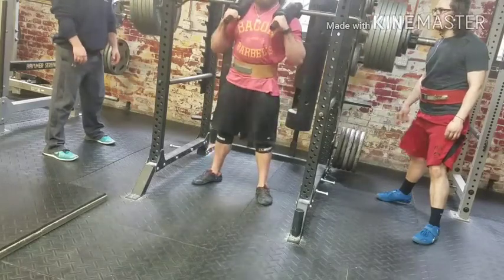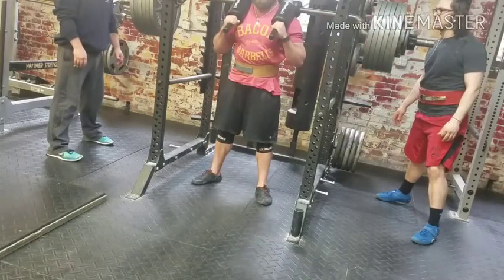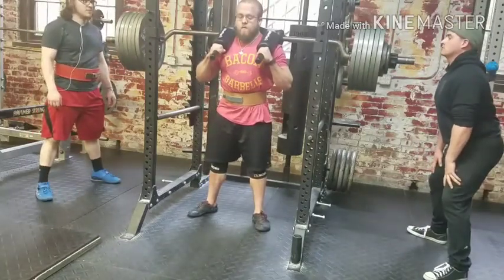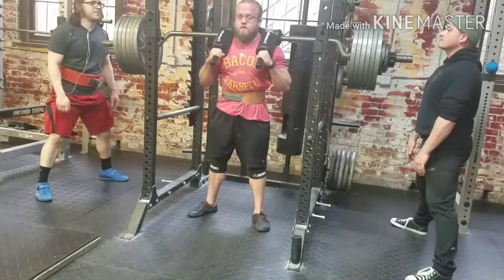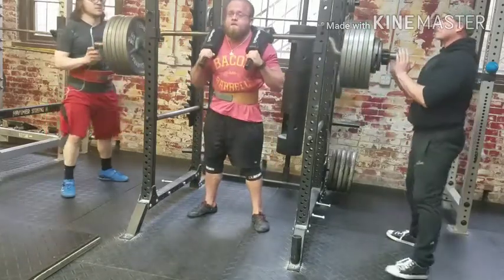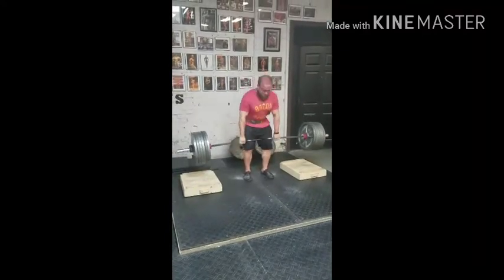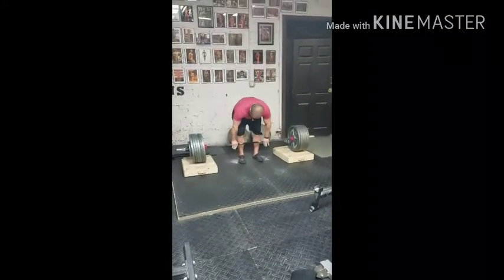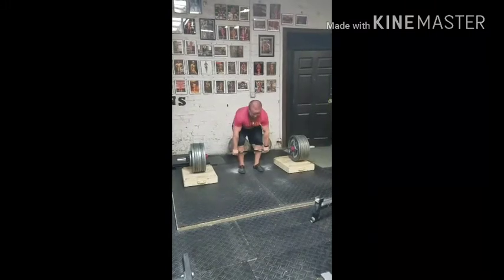635x6 safety squat bar and block pulls